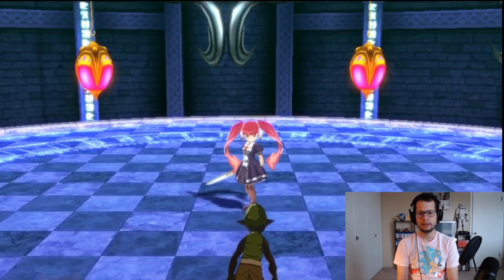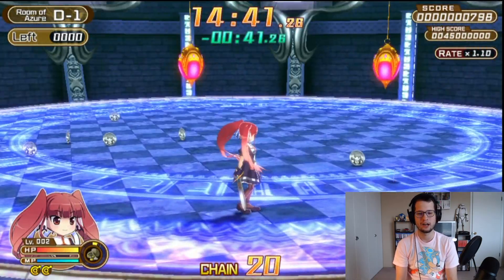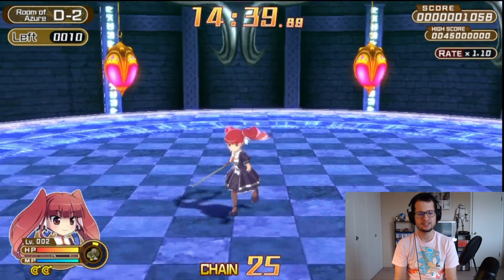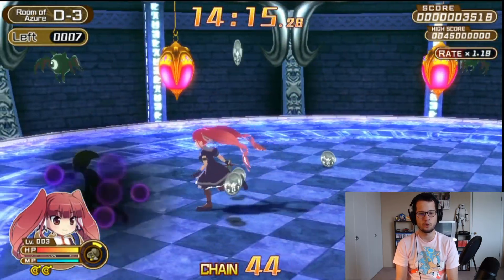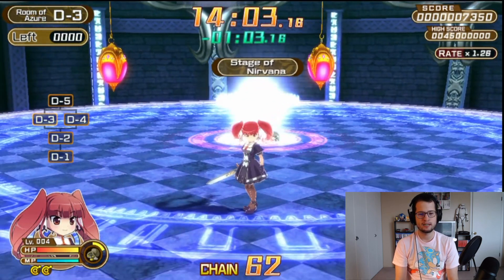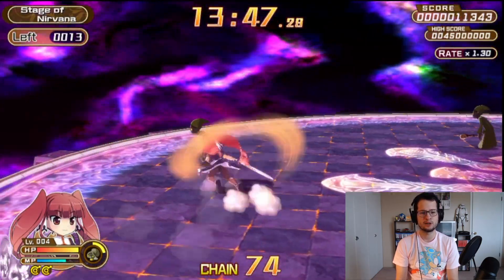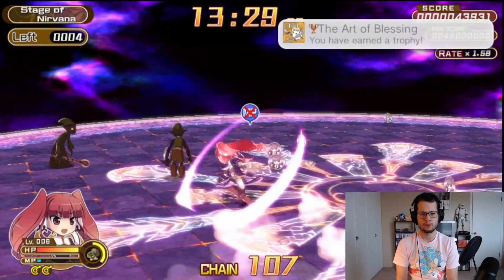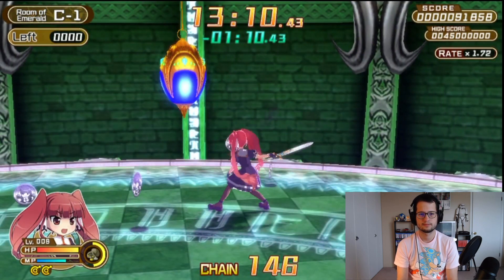Croixleur Sigma Review: The Crazy Taxi of JRPGs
What's up dudes and dudettes? Today I will be reviewing the Playstation Vita and Nintendo Switch game Croixleur Sigma! Its a crazy little hack n' slash jrpg with some arcade mechanics.